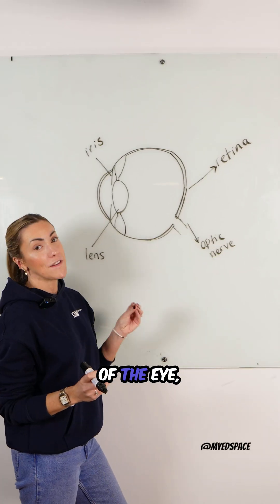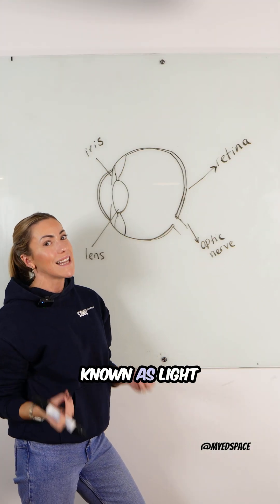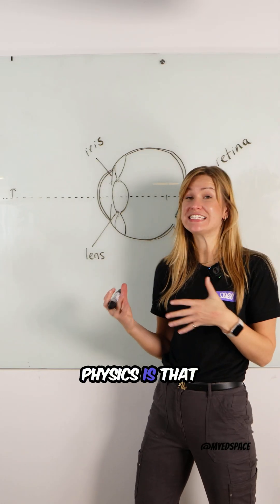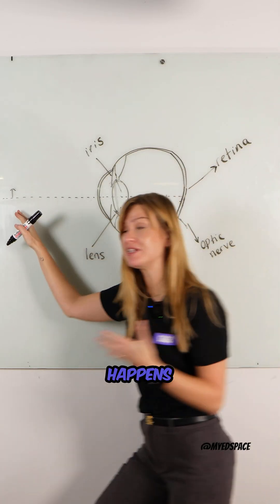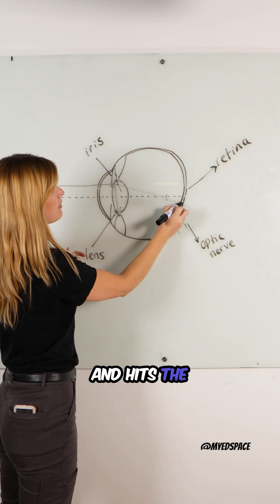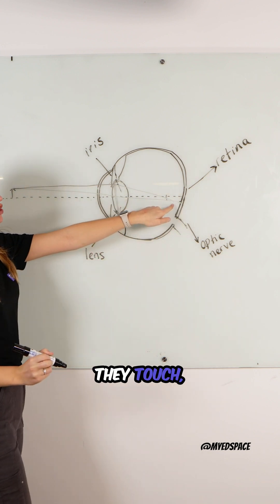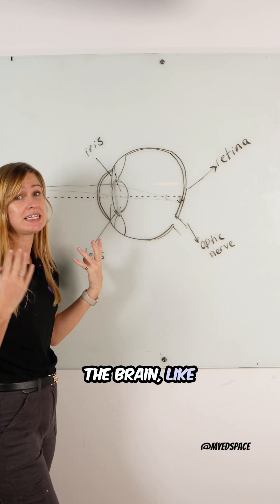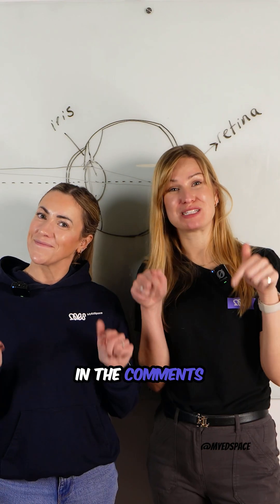Biology x Physics: Your Vision Explained 👁️